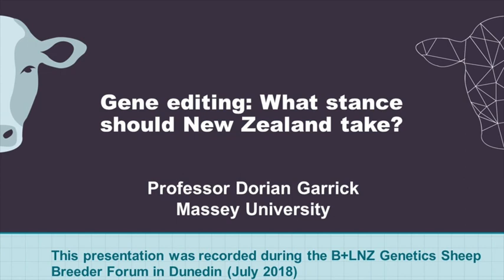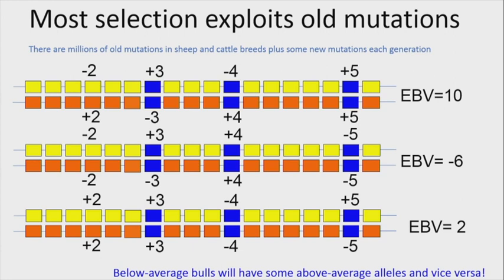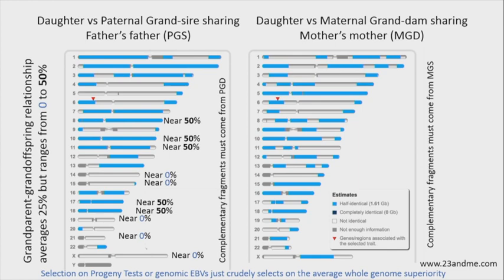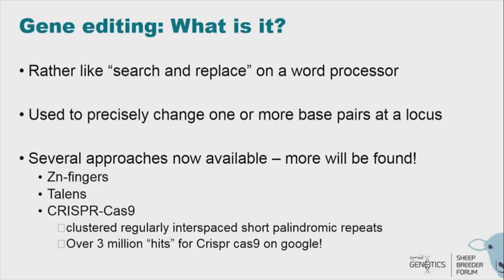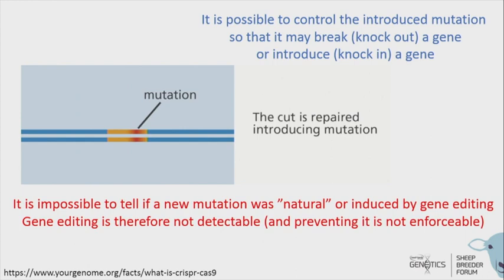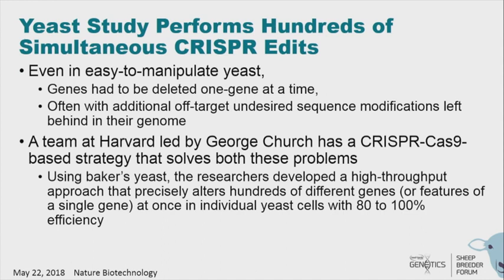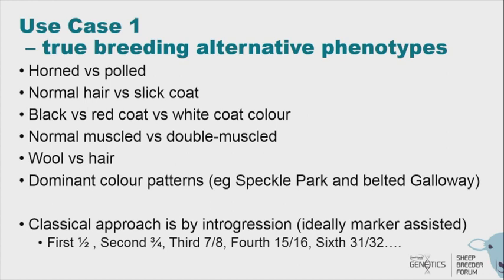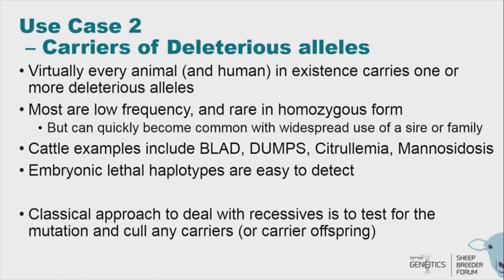Gene editing: What stance should New Zealand take?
Professor Dorian Garrick, Massey University